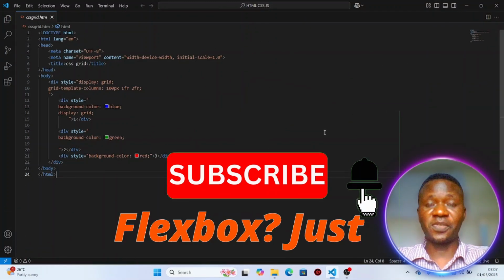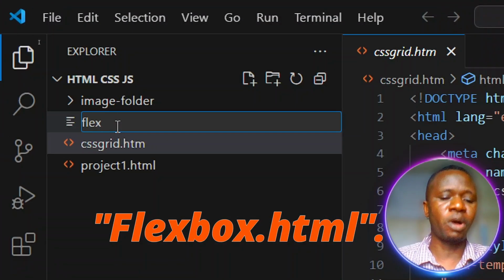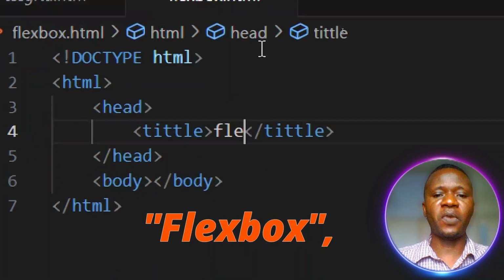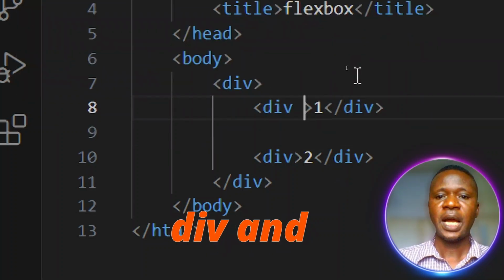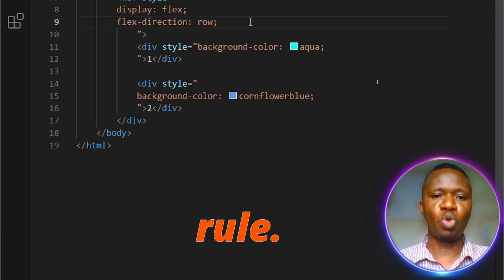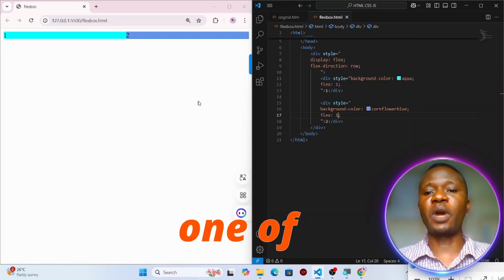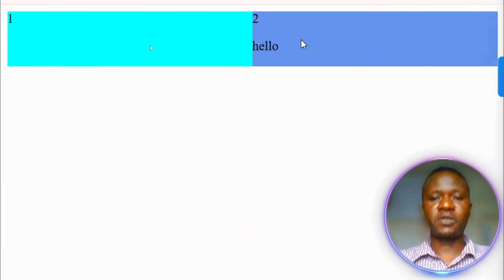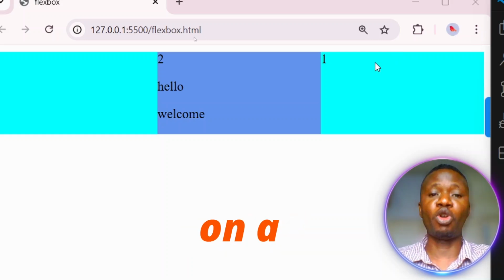introduction to css flexbox